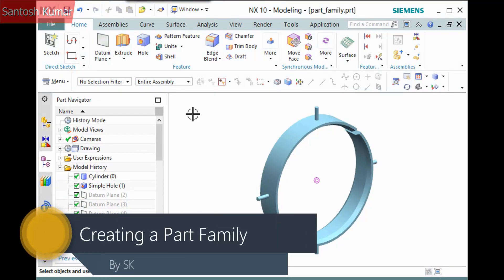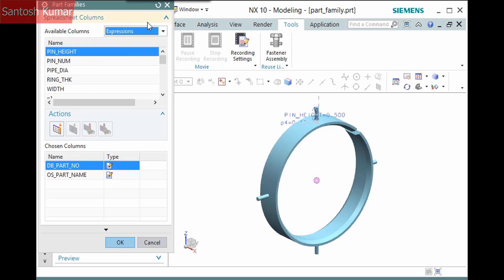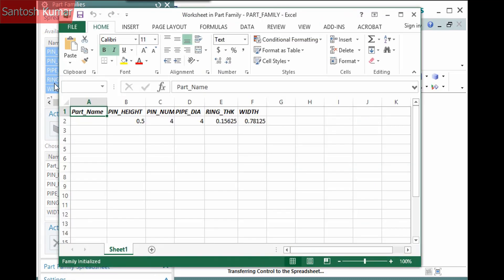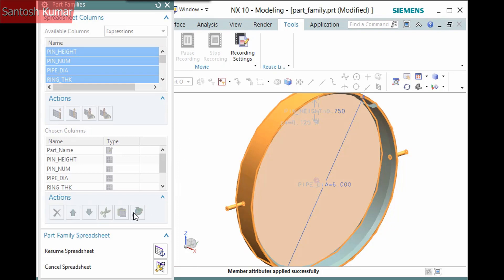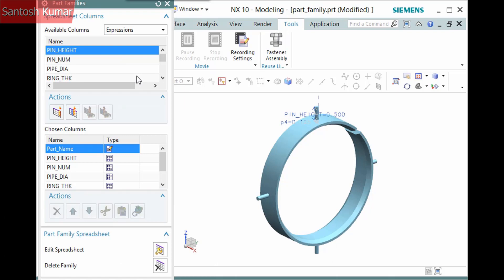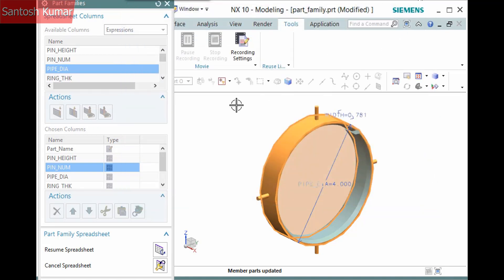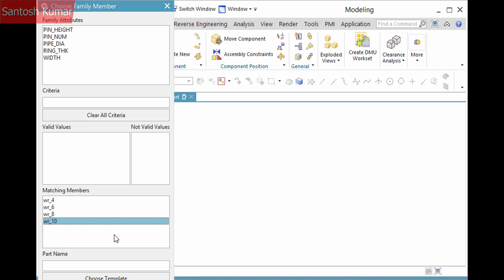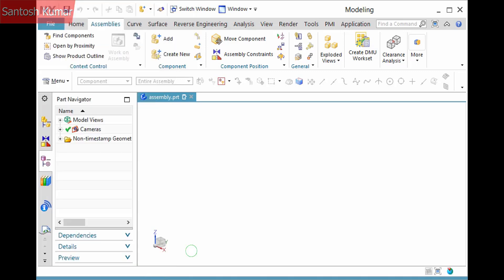NX 12.0 | SIEMENS | Walkthrough - PART FAMILIES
Topics Covered:
0:00 - Creating a Part Family
4:34 - Editing a Part Family
6:30 - Adding a Part Family member to an assembly